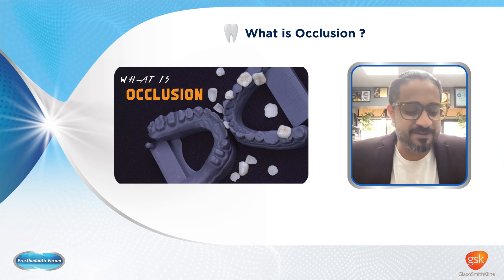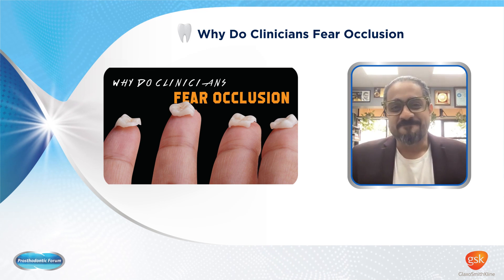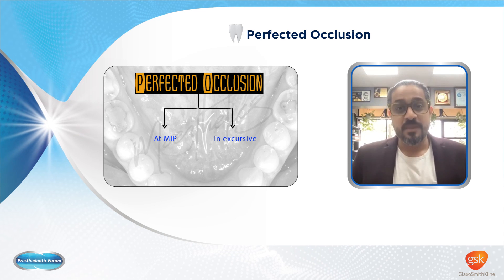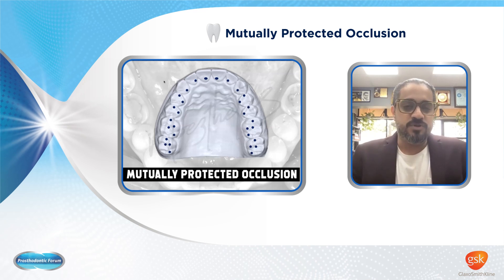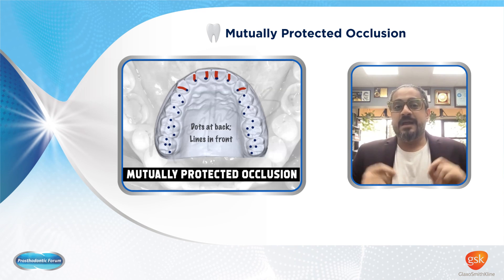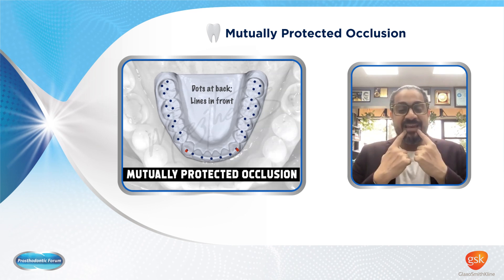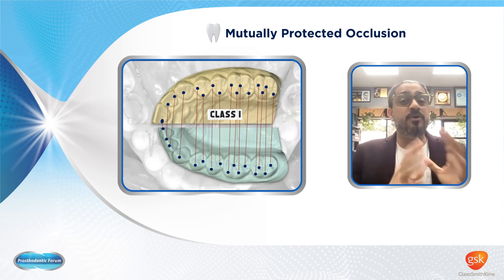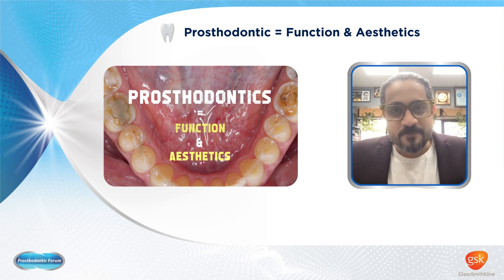Occlusion in full mouth dentistry: check out for more on FMR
A short video was recorded with Medisage for knowledge sharing on the topic of occlusion in FMR cases.